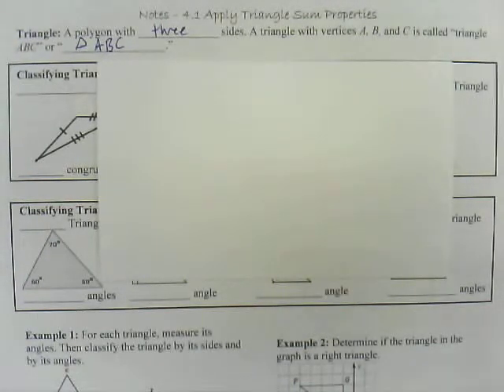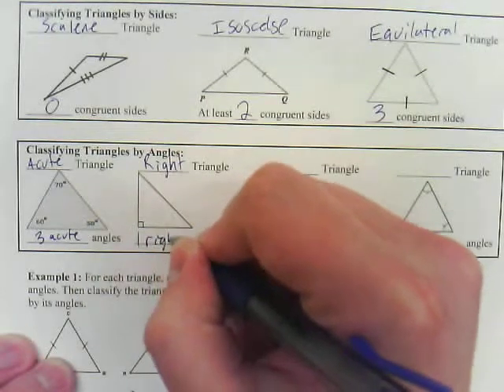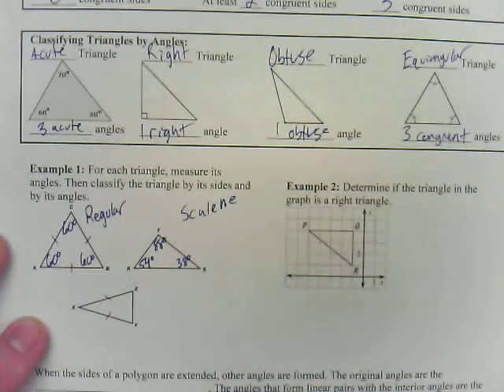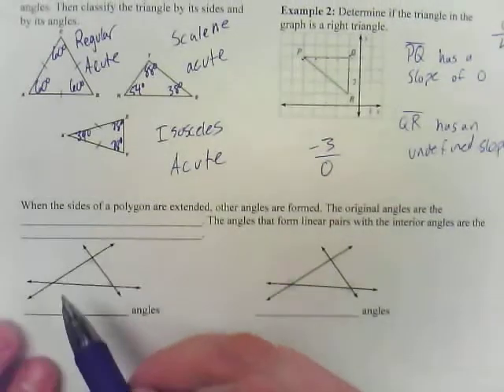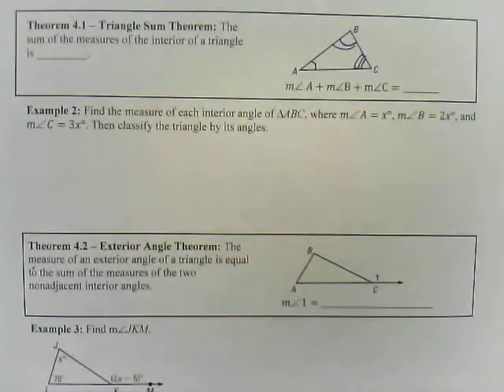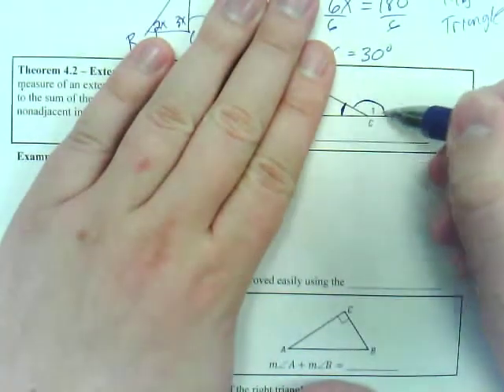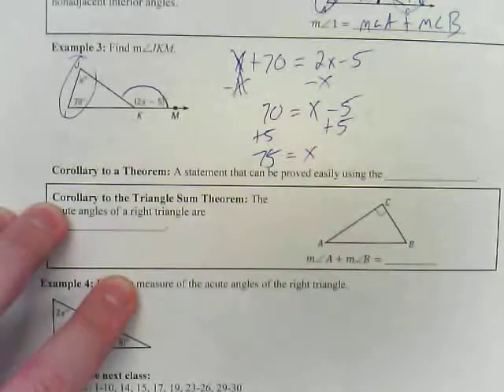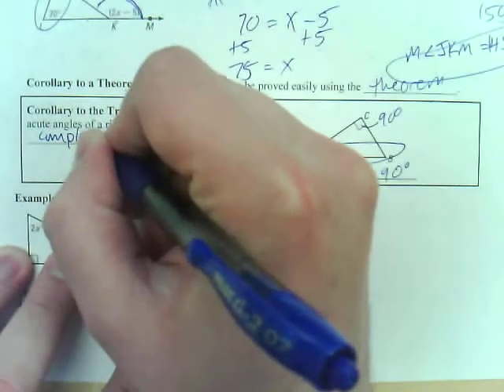4.1 Apply Triangle Sum Properties